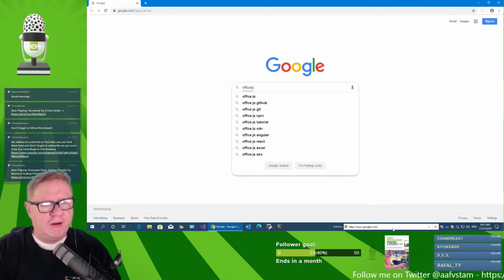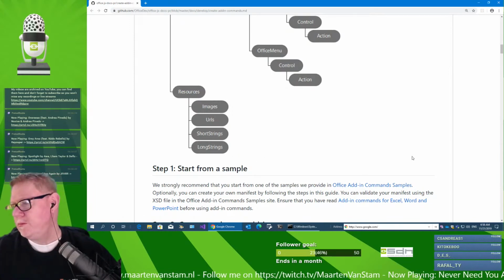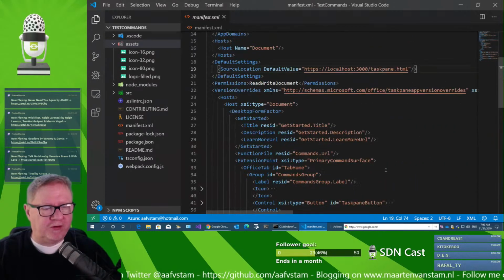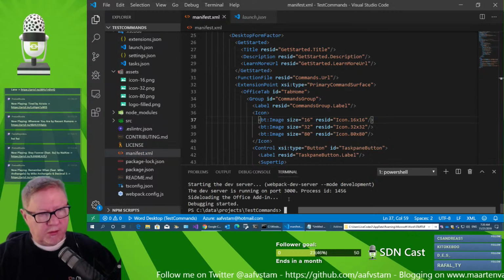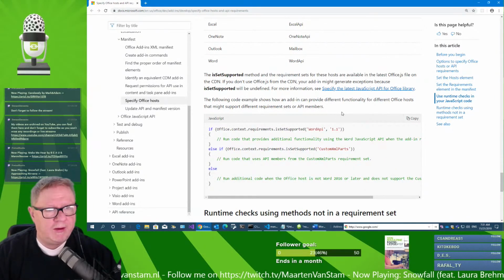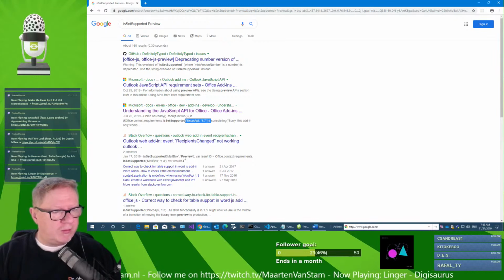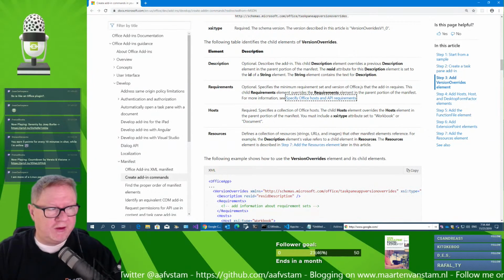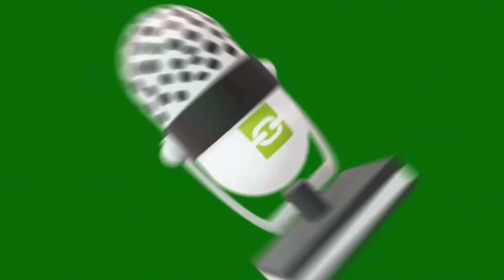Live Coding - E58 - Looking into Events and Commands in Word using JavaScript pt 13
Maarten is working on OfficeJS API interfaces to extend Office Host applications such as Word, Excel and Outlook using the new Javacript interfaces. Today looking at Events and Commands